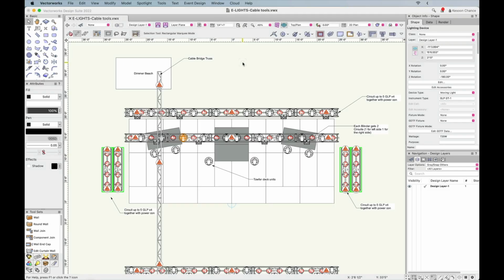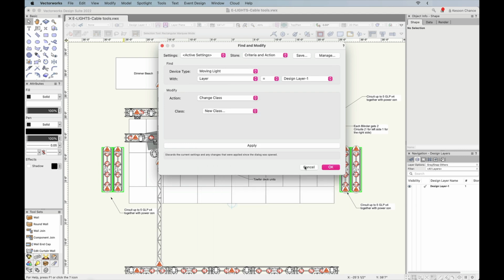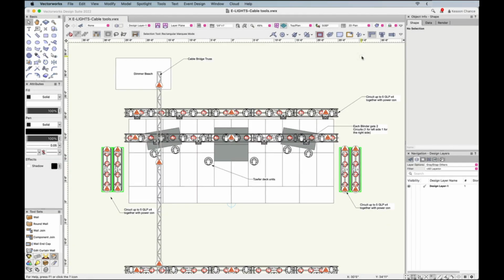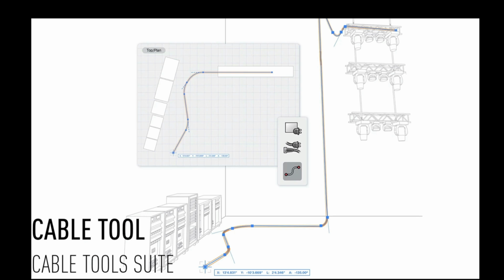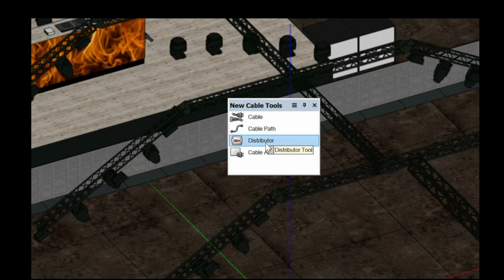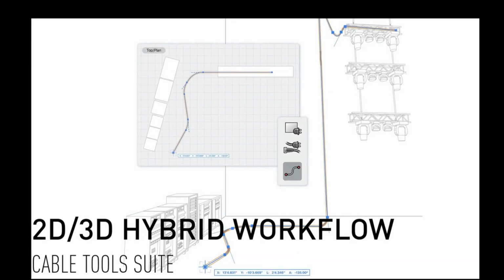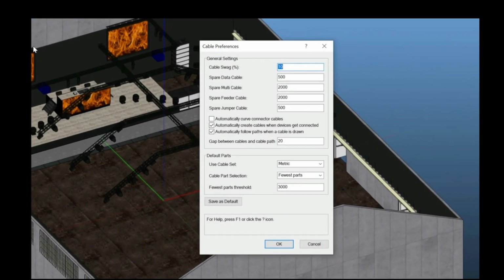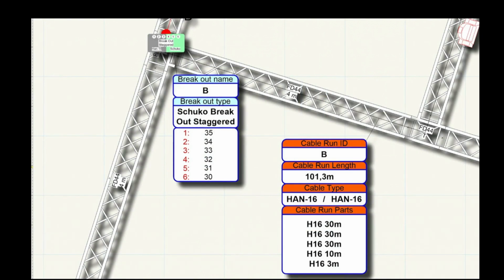Vectorworks Spotlight 2022: New Features of SP3: GLTF, MVR & Cable Tools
Vectorworks Spotlight 2022, Service Pack 3 has now been released. We take a deep dive into the new features of Vectorworks Spotlight SP3 with improved GLTF and MVR Export, and Cable tools.

Vectorworks Spotlight SP3 improvements:
Vision now supports the PosiStageNet (PSN) protocol
The Spotlight and Vision MVR workflow now uses the glTF/glb file format
When reshaping cable paths and joining two cable path objects in Spotlight and ConnectCAD, the new Auto Heal Paths

ConnectCAD enhancements:
A layout room can be created using the Create Objects from Shapes command.
You can delete custom devices from the device builder
You can check for cable paths that are not connected.
Custom parameters for signals, connectors, and cable types from another user's file can be accessed from the Object Info palette without being added.
When creating devices from a worksheet, you can assign worksheet columns to the device parameters.